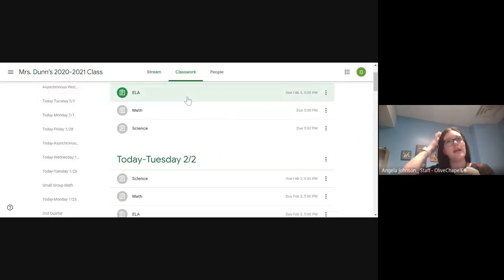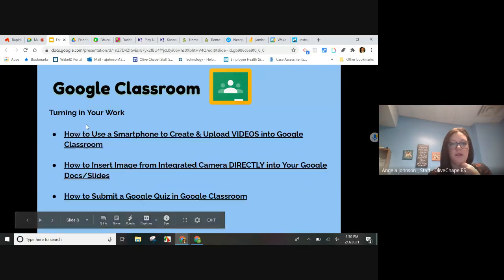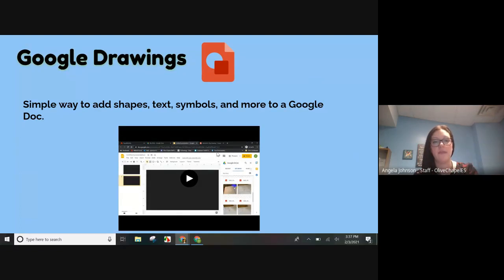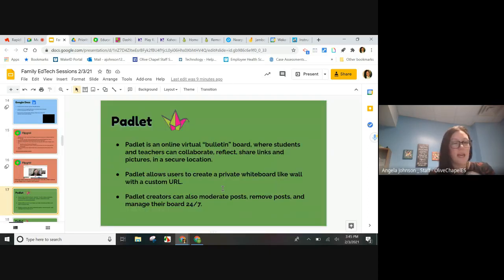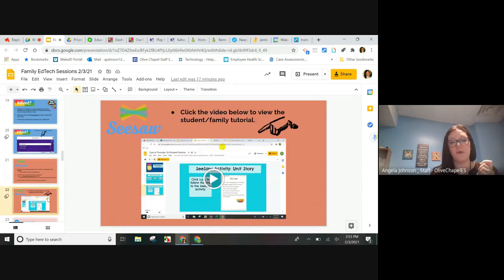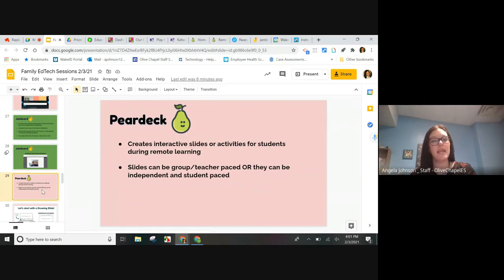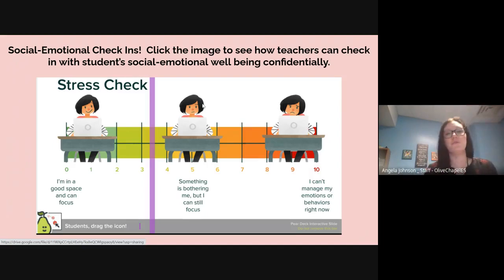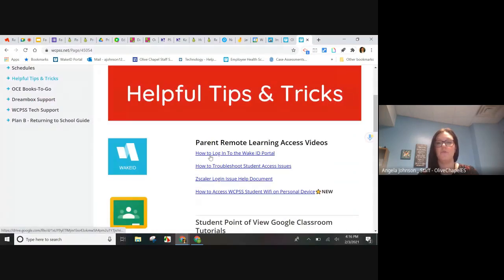OCE Parent EdTech Session 2/3/21